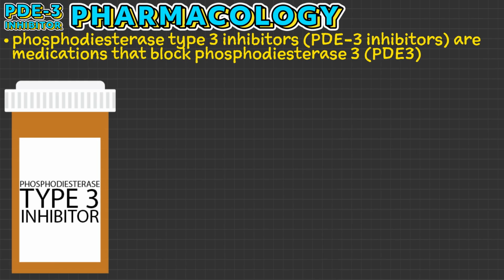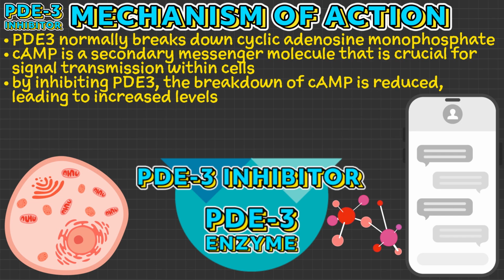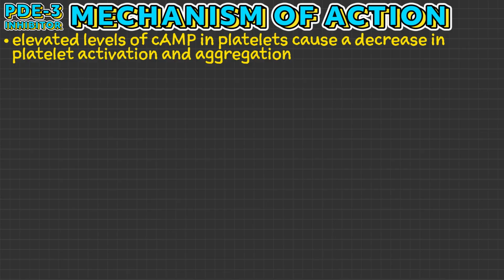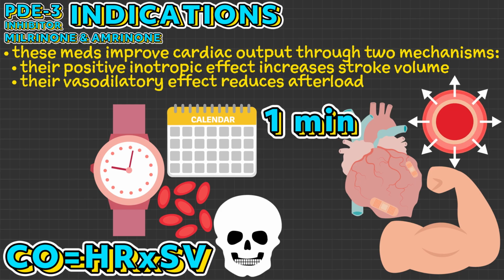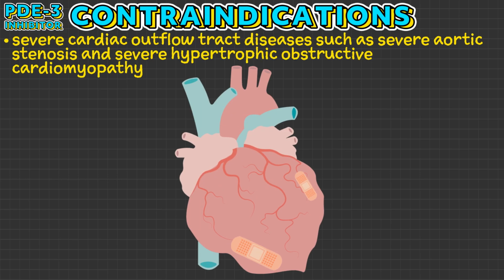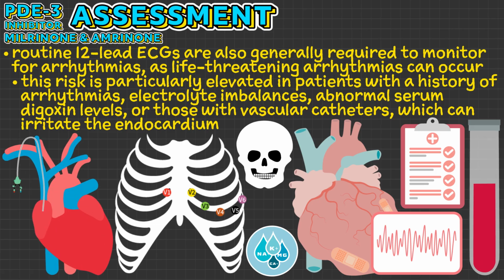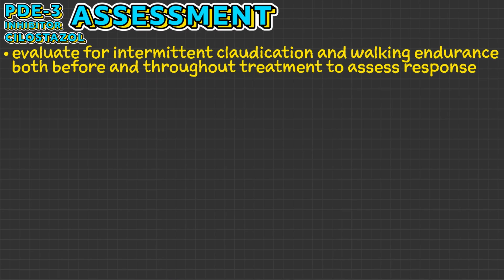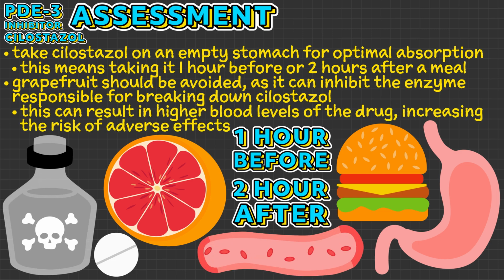Phosphodiesterase Type 3 (PDE3) Inhibitor (Milrinone) Pharmacology | Nursing Medications Made Easy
This video makes learning about Phosphodiesterase Type 3 (PDE3) Inhibitor pharmacology easy for nurses. 💊👩‍⚕️

In this video, I cover the pharmacology of PDE-3 inhibitors, including their mechanisms of action, types, indications, side effects, contraindications, assessments, and necessary bloodwork. 👩‍🏫🏫

Phosphodiesterase Type 3 Inhibitors, or PDE-3 Inhibitors, are medications that block the enzyme phosphodiesterase 3, or PDE3, leading to increased levels of cyclic adenosine monophosphate, or cAMP, in the heart, blood vessels and platelets. This increases the contractile force and rate of the heart, making them positive inotropes and chronotropes. In blood vessels, it leads to vasodilation. Because of their positive inotropic and vasodilatory effects, they are commonly referred to as inodilators. And finally, in platelets, it causes a decrease in platelet activation and aggregation. The most common type is Milrinone, but there's also Amrinone, also called Inamrinone, and Cilostazol. Milrinone and Amrinone are used for short-term treatment of decompensated heart failure. Milrinone is also used for cardiogenic shock. Cilostazol is used to treat intermittent claudication due to peripheral arterial disease. Adverse effects include arrhythmias such as atrial fibrillation and ventricular tachycardia, palpitations, hypotension and thrombocytopenia. They should not be used with severe cardiac outflow tract diseases.

Chapters: 📚
00:00 Pharmacology
00:40 Mechanism of Action
01:56 Types
02:06 Indications (Milrinone & Amrinone)
02:46 Indications (Cilostazol)
03:08 Adverse Effects
03:26 Contraindications
03:44 Assessments (Milrinone & Amrinone)
04:51 Assessments (Amrinone)
05:10 Assessments (Cilostazol)
06:06 Bloodwork
06:31 Thank you!!!